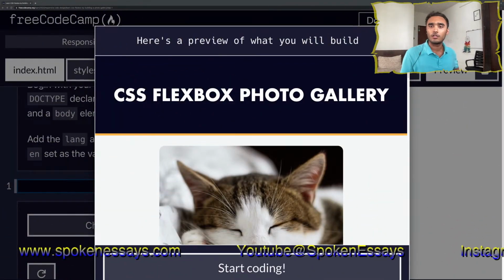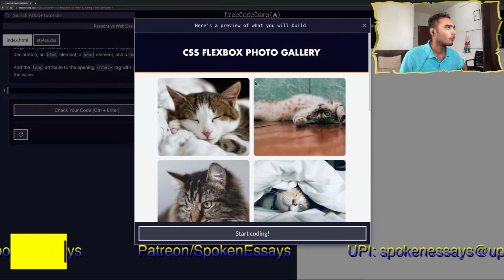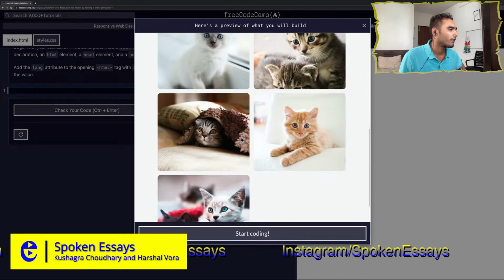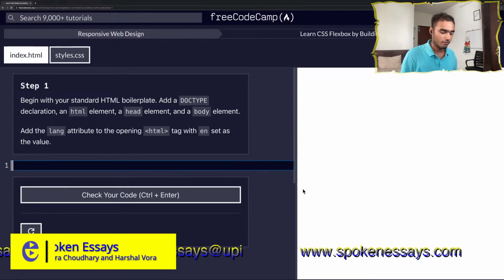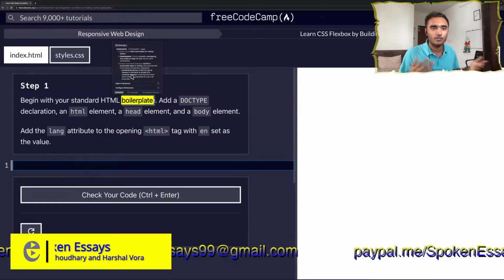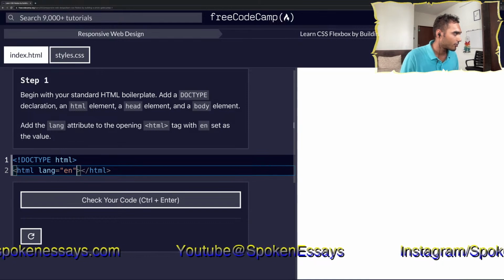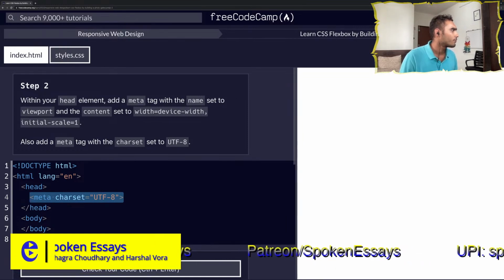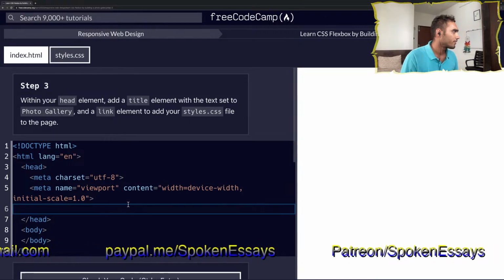Learning HTML and CSS using freeCodeCamp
UPI: spokenessays@upi